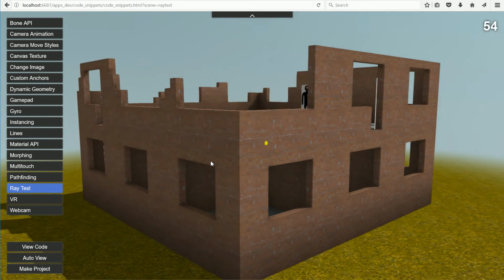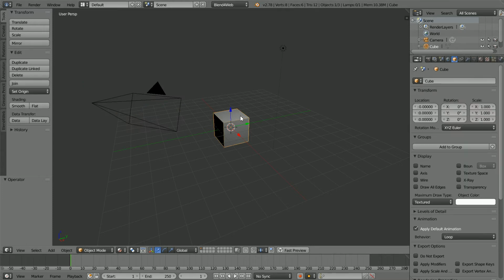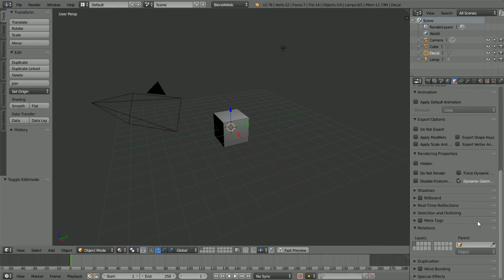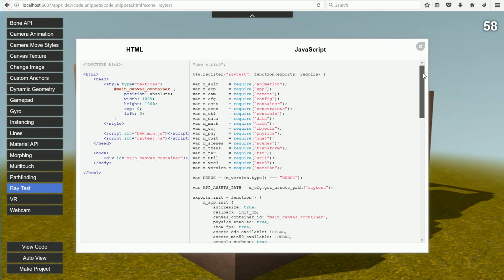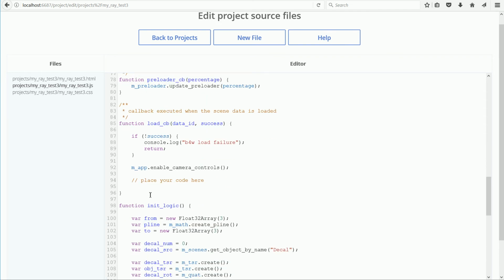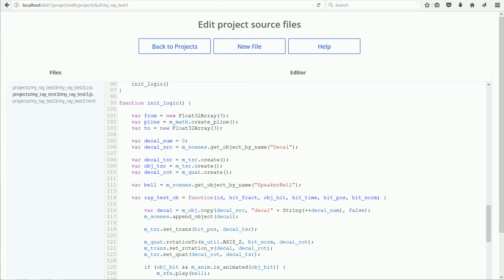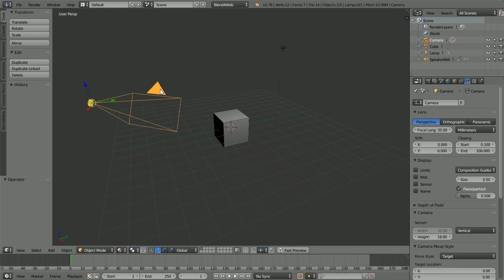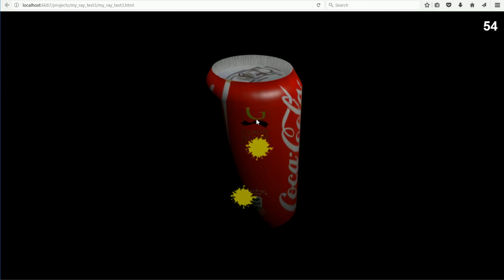3D Paintball Games That Play on the Internet Made Using Free Software Part 1 How to Splat Objects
This is the first tutorial in a series that show how to make paintballing games that run in web browser. The games are made using free software - Blender and Blend4web.

Blend4web provide example code snippets that demonstrate features of the API. One code snippet demonstrates ray testing.

When you mouse click on a 3D object in a scene, ray tracing can be used to find the point that was clicked. In the demonstration application a paint splat graphic is added at the point that was clicked.

The tutorial shows how to use the code from the snippet to add paint splats to cube and a model of a coke can.

The tutorial also shows how to add a sound effect as the paint splat is added.

The files used in the tutorial can be downloaded from -